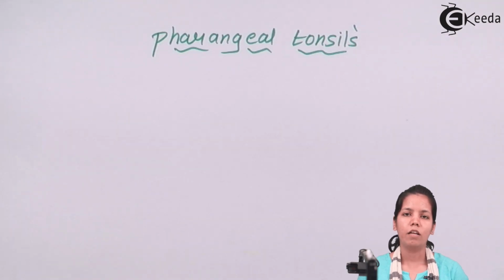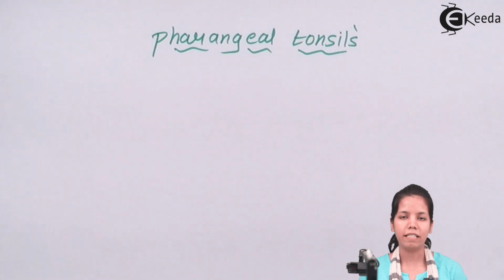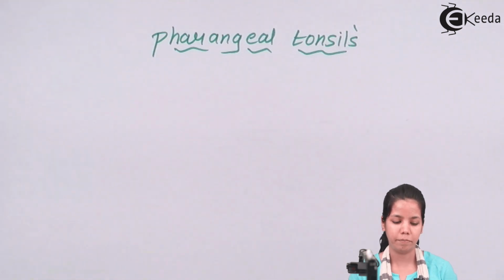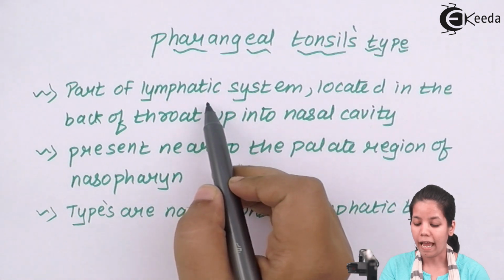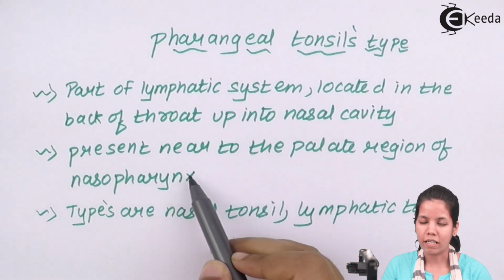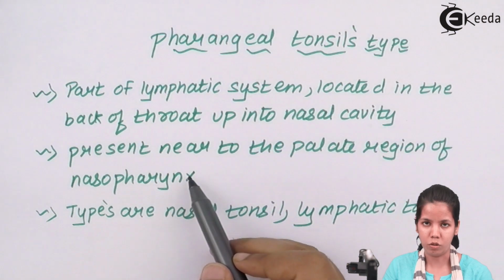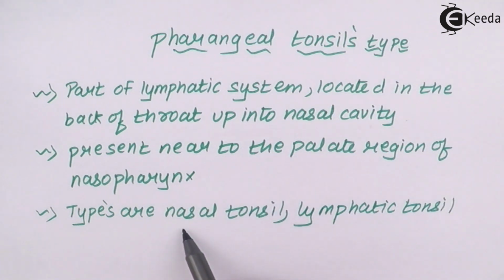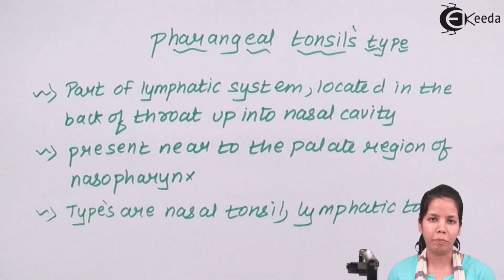Pharyngeal Tonsil Types - Human Digestive System - Biology Class 11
Video Lecture on Pharyngeal Tonsil Types from Human Digestive System chapter of Class 11 Biology for HSC, CBSE & NEET.

Watch Previous Videos of Chapter Human Digestive System:-

Happy Learning : )